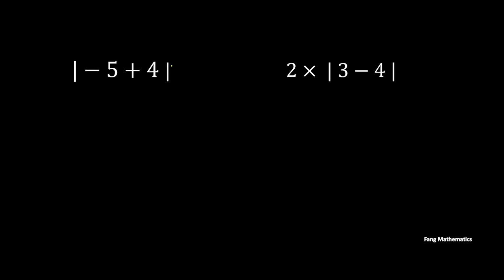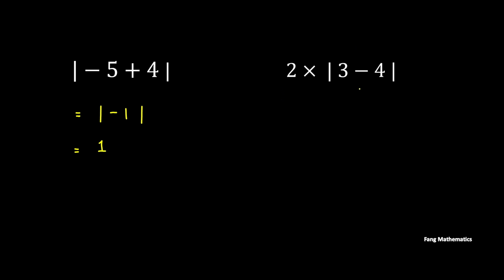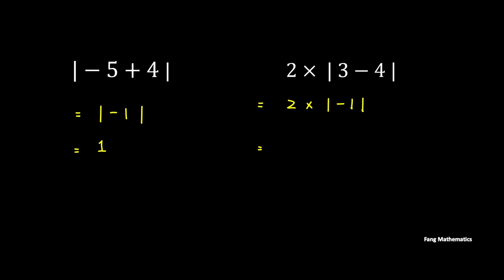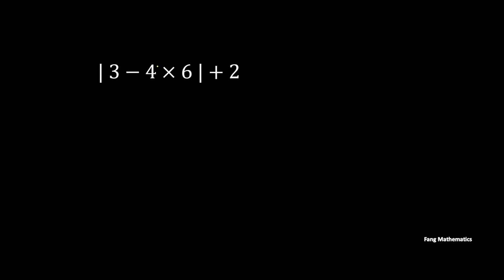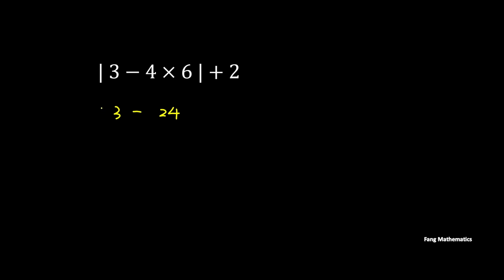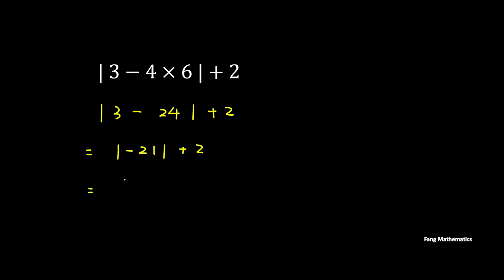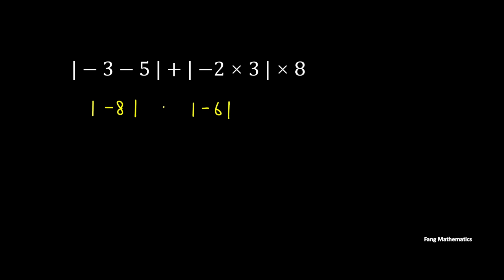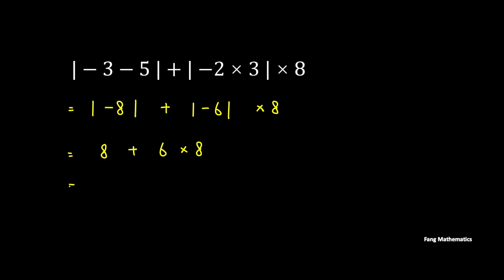Operations with Absolute Value | Step-by-Step Math Tutorial | in 4 mins | Fang Mathematics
This video provides a clear, step-by-step guide to operations with absolute value, covering addition, subtraction, multiplication, and division of absolute value expressions. We'll break down the rules with easy-to-follow examples, so you can solve problems with confidence and avoid common mistakes.